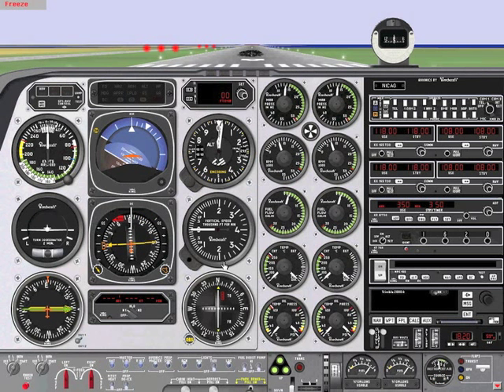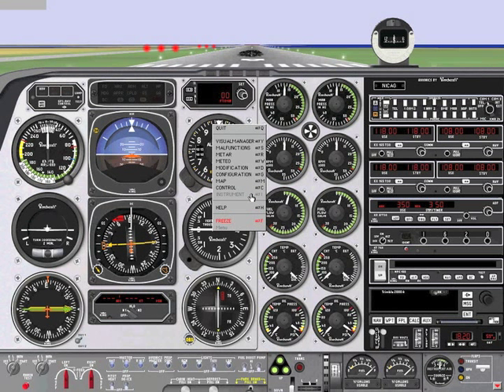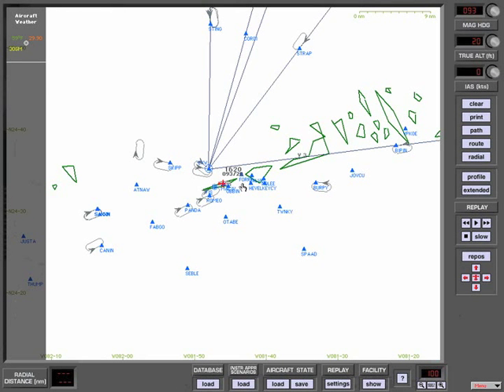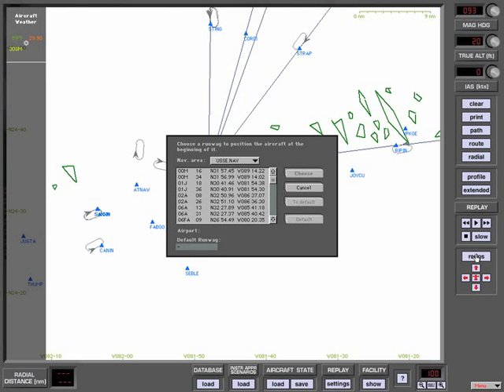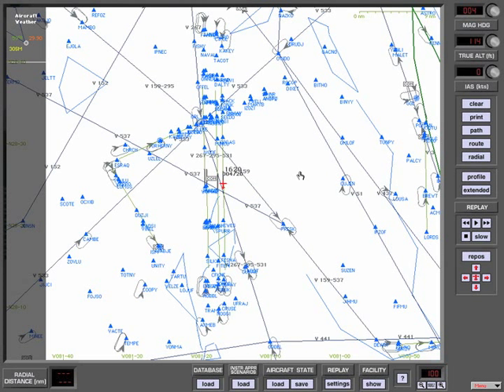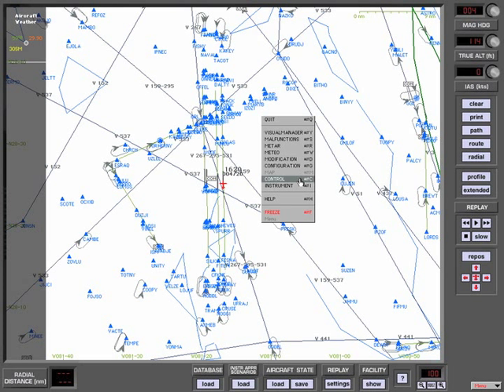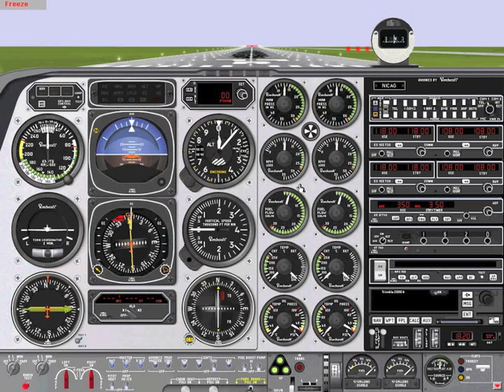Reposition Aircraft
Training Video, how to reposition the aircraft in the ELITE software.